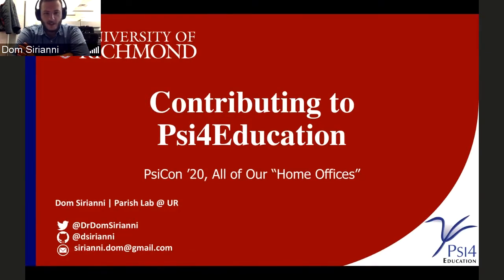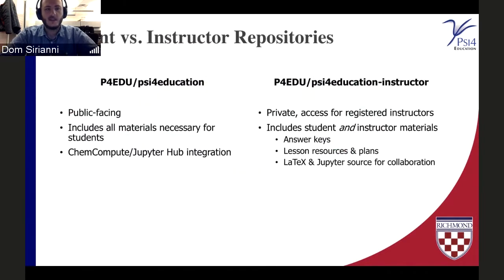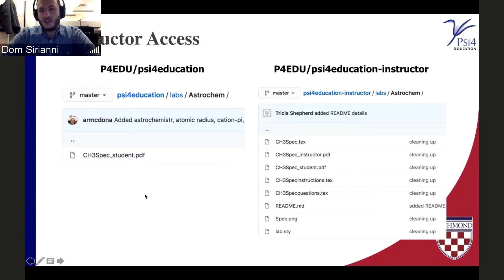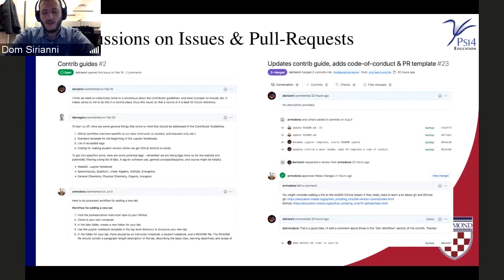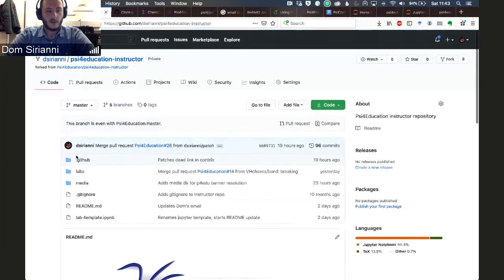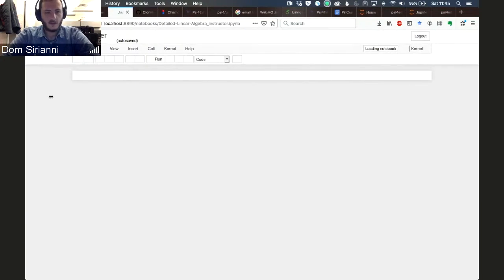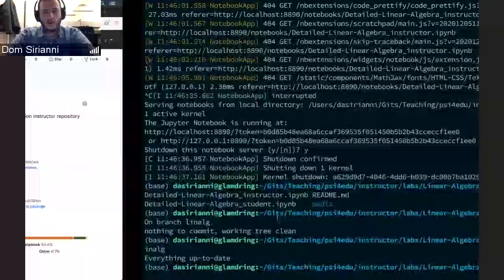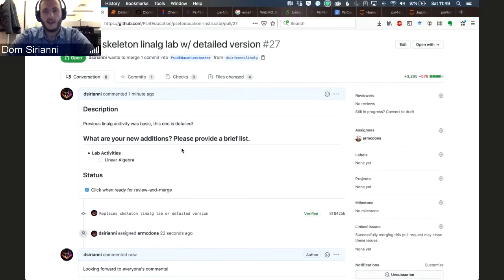Psi4Education: How to Contribute to Psi4Education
Dom Sirianni walks through how to contribute to the Psi4Education project